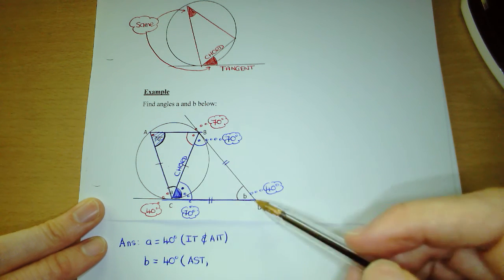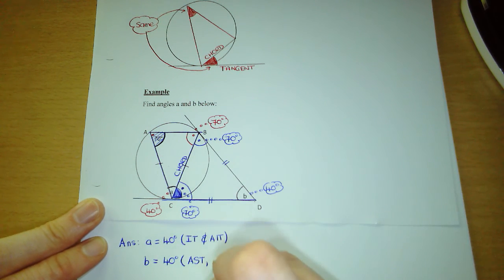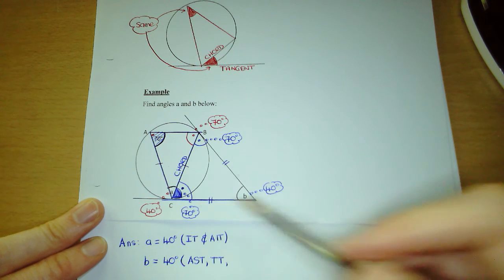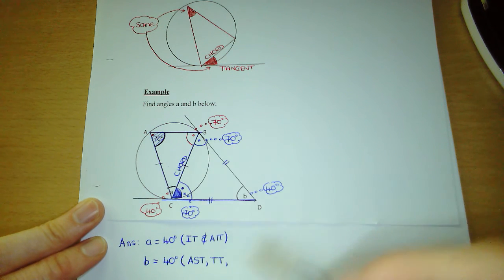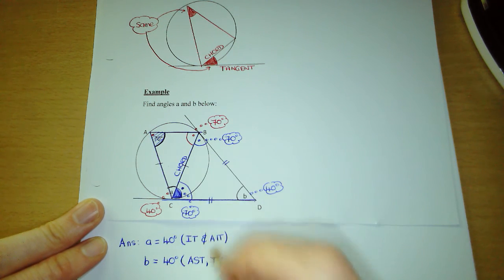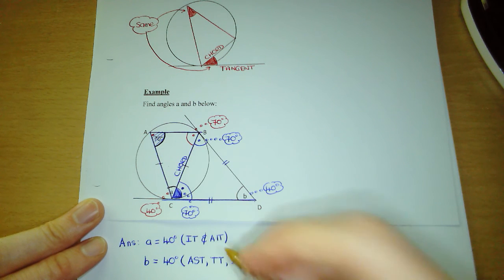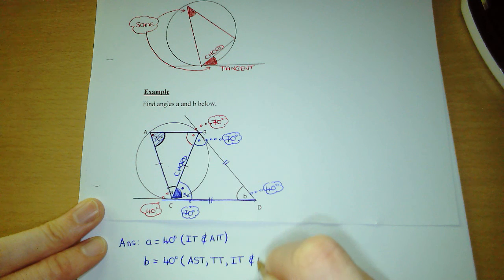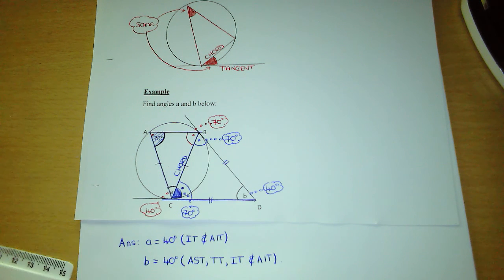Circle Theorem 7 The Alternate Segment Theorem